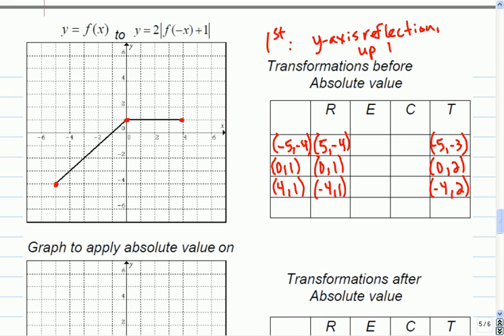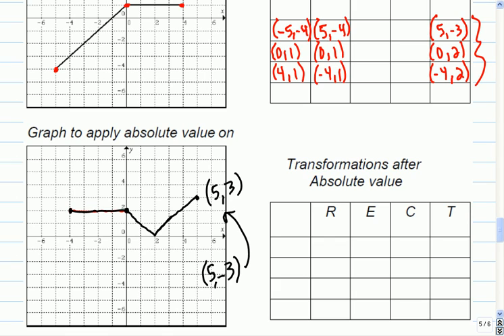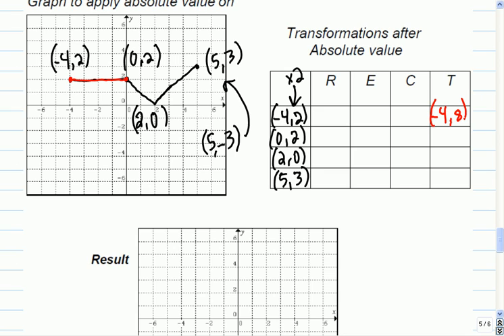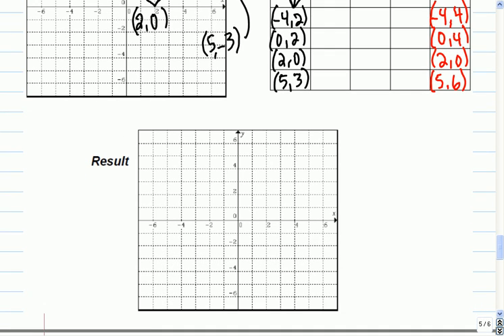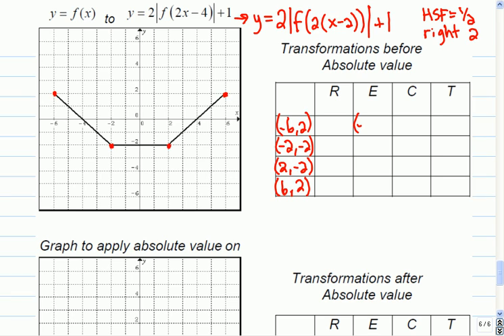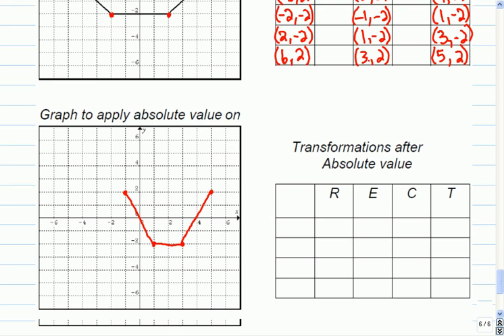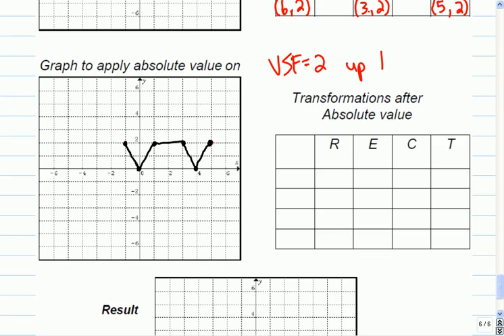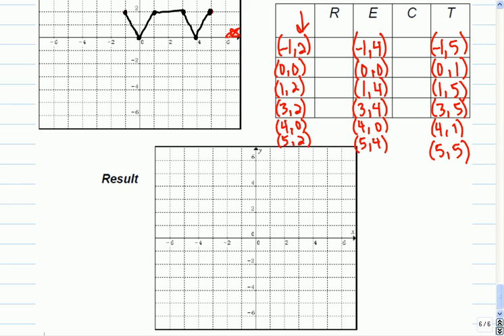Mr Joyce Math 12 - Absolute Value Transformations III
In this lesson we look at how adding the absolute value to our graphs can effect its transformation